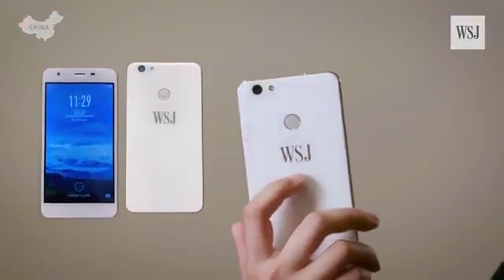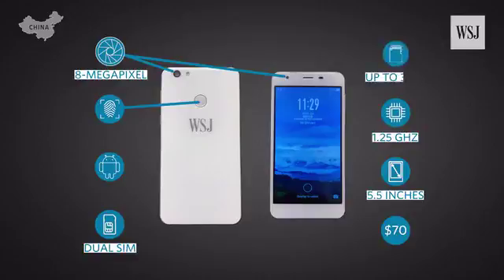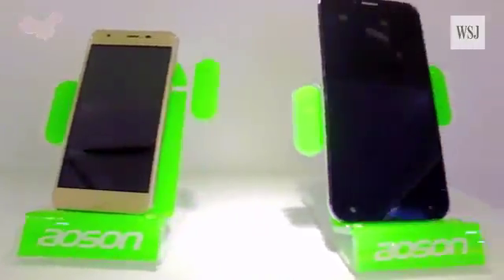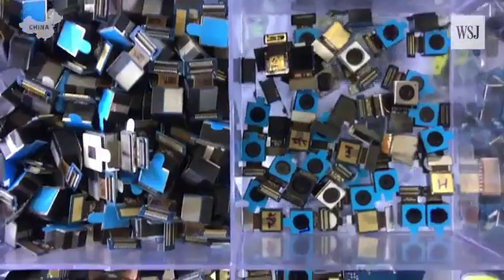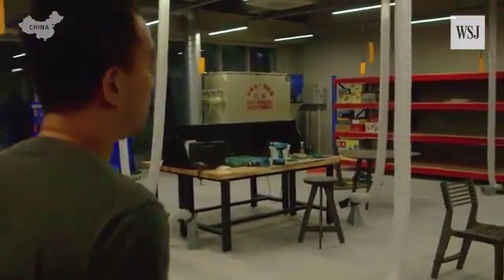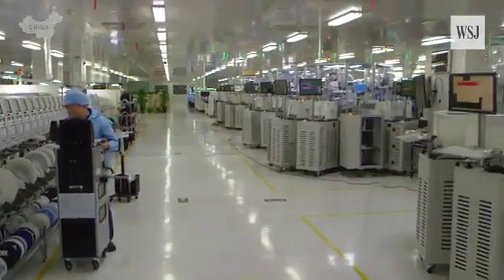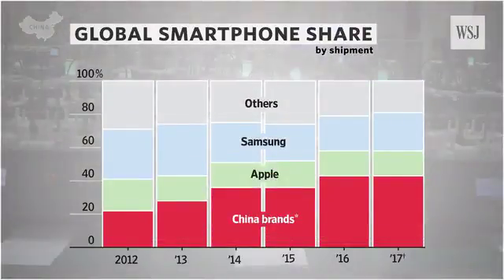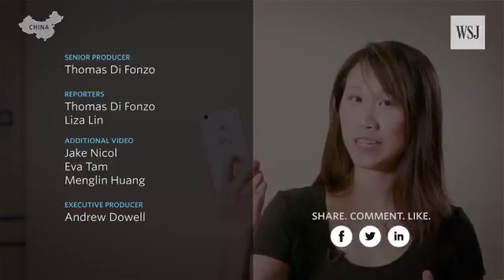How to Build Your Own Smartphone for $70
6/13/2017 5:00AM
Andy Rubin's phone cost $700; the WSJ 1 model cost $70 and helps explain why the smartphone market is so tough. Take a journey to see how, with the help of Shenzhen's ready to go supply chain, we did it. Image: Thomas Di Fonzo